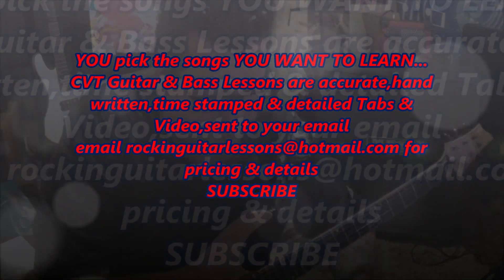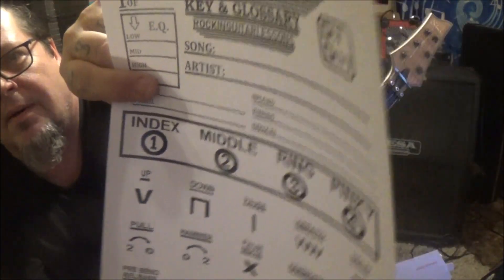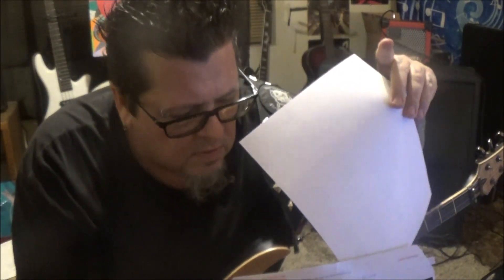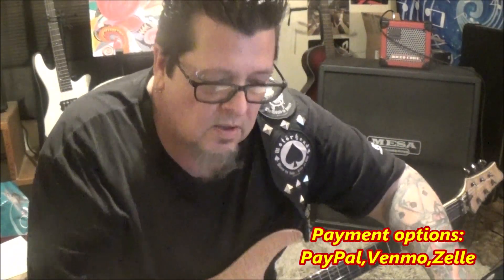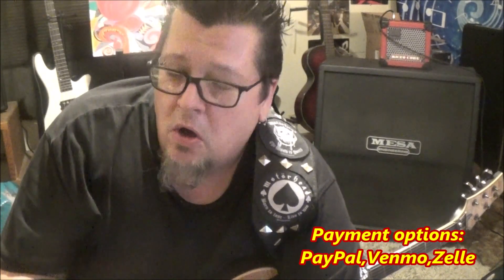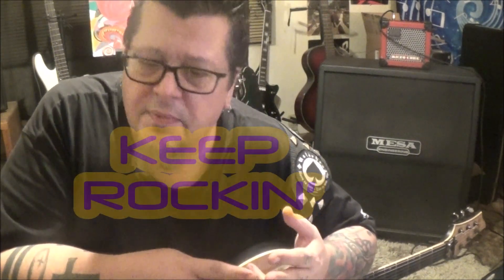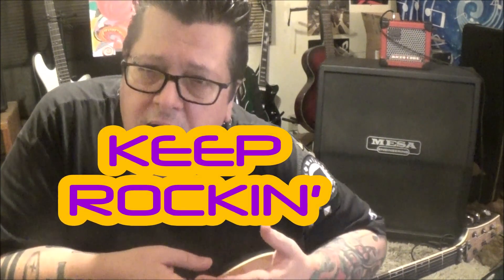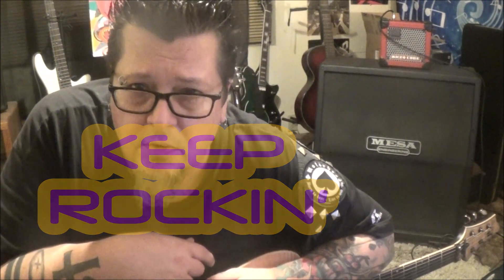Learn the songs YOU WANT TO LEARN - CVT Guitar Lessons by Mike Gross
Learn all the songs YOU WANT TO LEARN...hand written,detailed,time stamped Tabs & Video..
($19.00 per month)
Become a Channel Member for $4.99 per month(usd)-get access to 1 "already completed" CVT Guitar Lesson per month..Look for the "JOIN" tab underneath the video lessons.
String endorsement: D'addario (Rep: Chris)
This channel was designed to teach guitar to more people, in a manner that is logical,fun,inspiring,ACCURATE & TRUE to the original song's form. I offer FREE Videos to everyone, However, I offer something unique that other instructors do not. "CVT GUITAR LESSONS" (Custom Video Tablature). Your song choice hand transcribed with accuracy as the goal.
Guitar - Bass - Vocal lessons on Skype